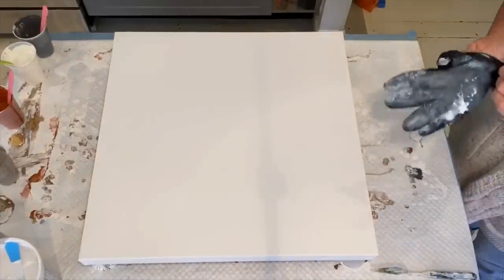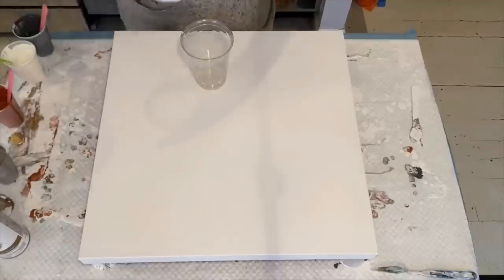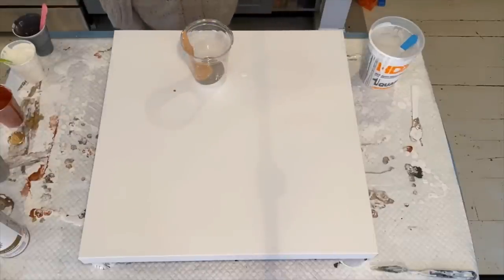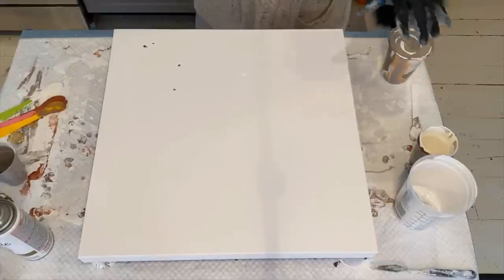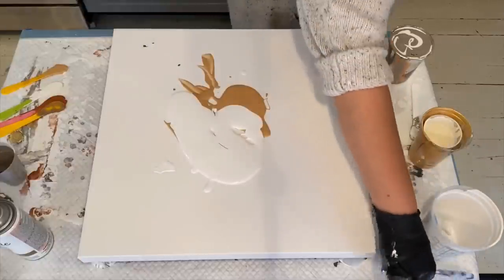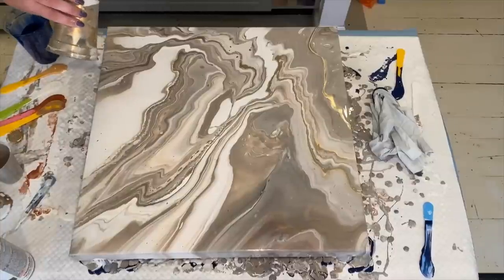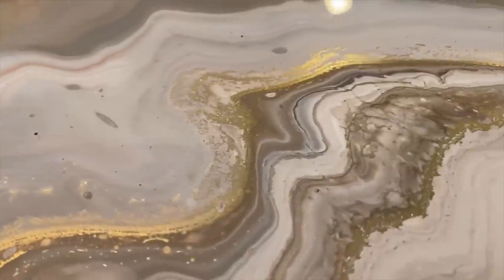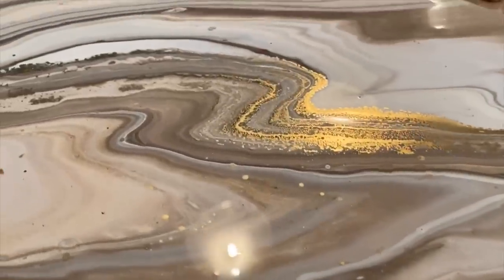60k GIVEAWAY WINNERS ANNOUNCED/Acrylic Pouring Marble effect! Gold paint/acrylic painting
In this acrylic pour painting I used gold spray paint in the layers in the cup. I also found that spraying it in the cup and doing Karen's (Waterfall Acrylics) famous flip and lip through the pour puddle created beautiful lacing and details. I am definitely going to try this again as I love the final results of the gold delicately inter twined with inn the composition. It was fun experimenting with spray paint layered in my cup! I'm not the first artist to do it but its a first for me.

ARTEZA

Valid thru  NOVEMBER 2, 2020

LOLIVEFE
Get MIX!!!